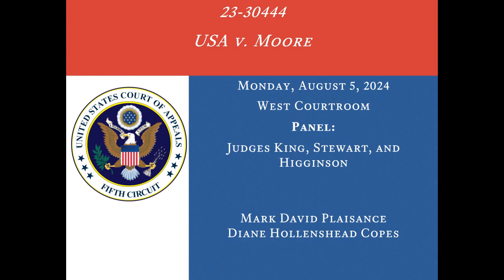23-30444 USA v. Moore, Monday, August 5, 2024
23-30444
USA v. Moore

West Courtroom

Judges King, Stewart, and Higginson

Counsel:
Mark David Plaisance
Diane Hollenshead Copes